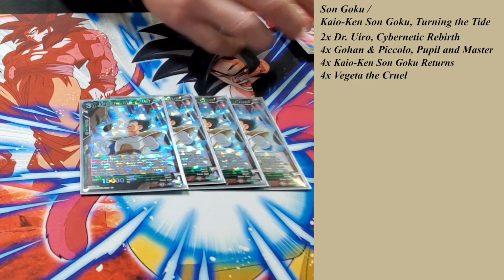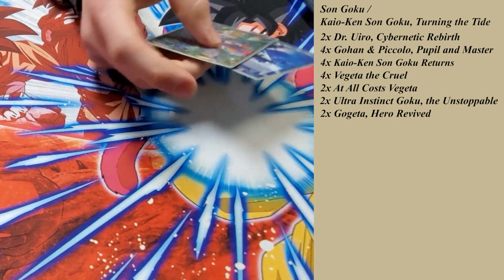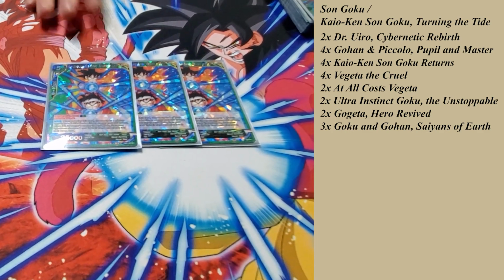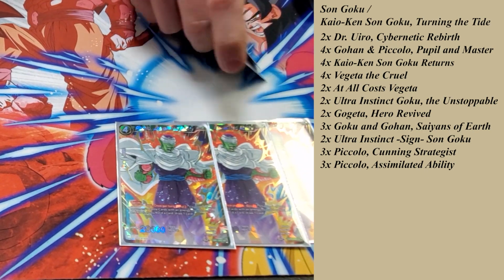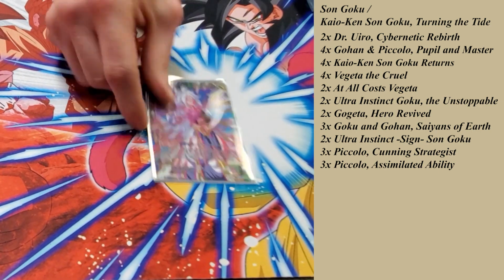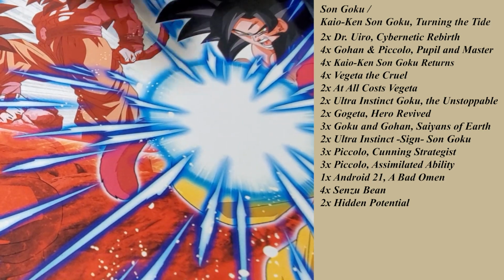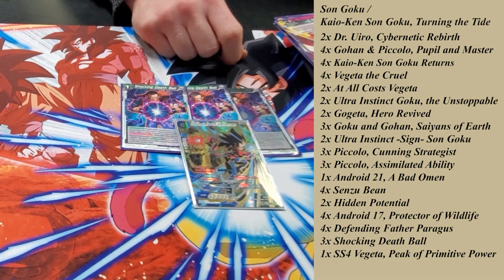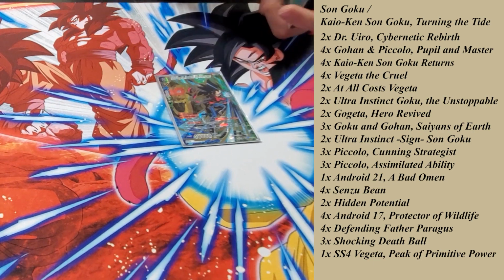Kaio-Ken Son Goku "Revive Ku" (G/U) | DBS Deck Profile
We got Aaron and Tanner coming together for their Revive Ku Deck Profile